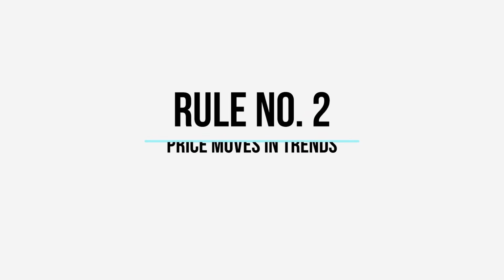Technical Analysis & Its 3 Golden Rules | Basics of Stock Market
This is the 9th video of our series "Basic Concept of Stock Market" with Moneyball. This series is the introductory series for everyone who is interested in investing in the share market in India. You do not need to have any prior knowledge of the stock market to watch this video.

If you have ever wondered what exactly is Technical Analysis and how does it works then you have landed at the right place. This video will help you understand a basic about Technical analysis. Hope you will like it.